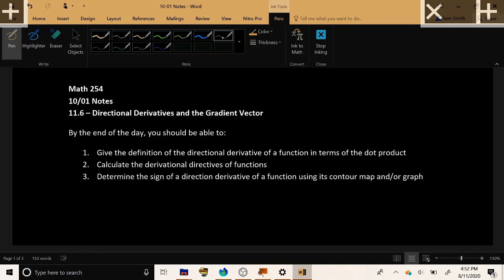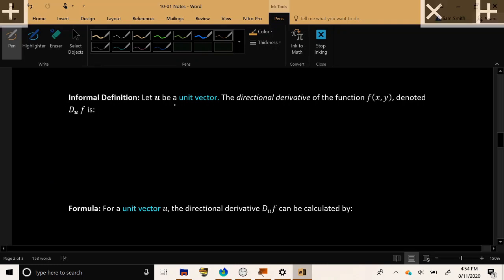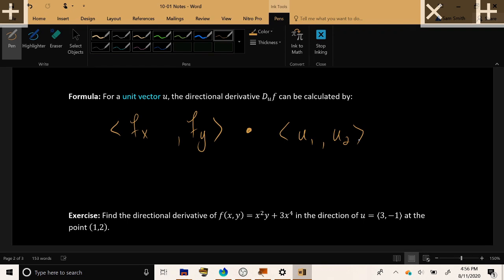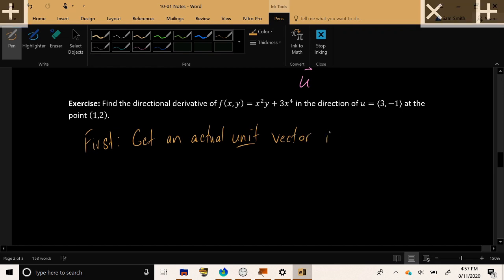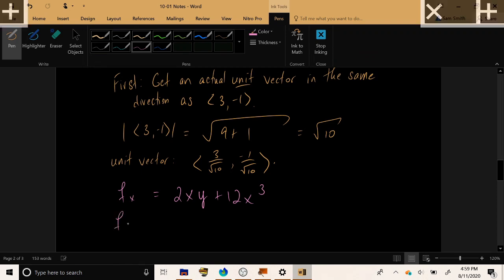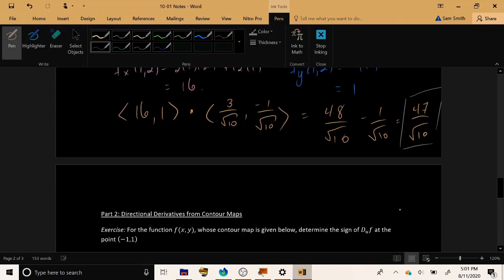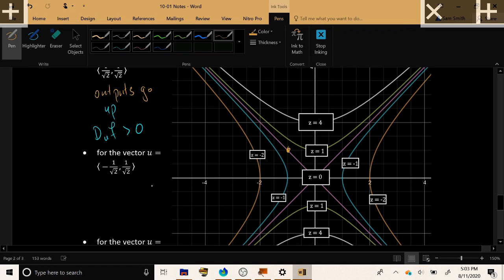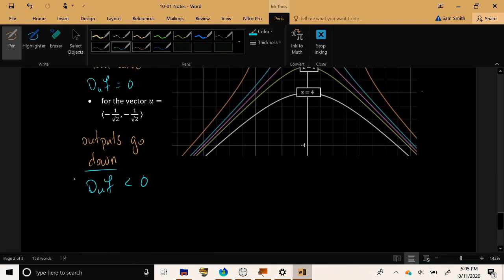Calculus IV - 09 - Directional Derivatives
00:00 Intro
00:55 Definition of Directional Derivative
04:10 Example - Calculating Directional Derivative
09:09 Directional Derivatives from Contour Maps